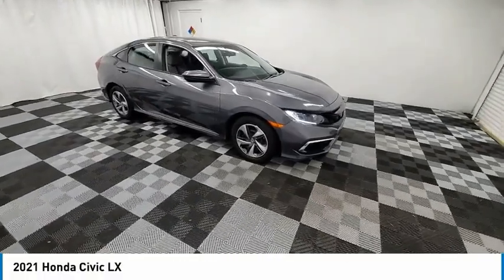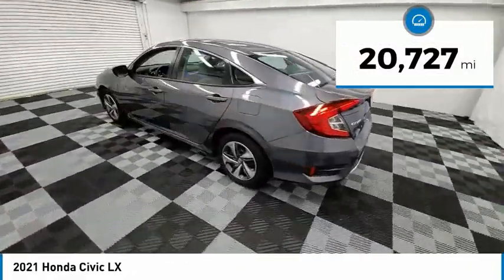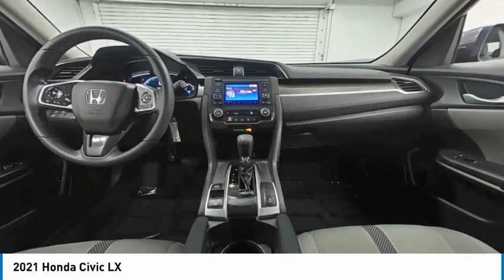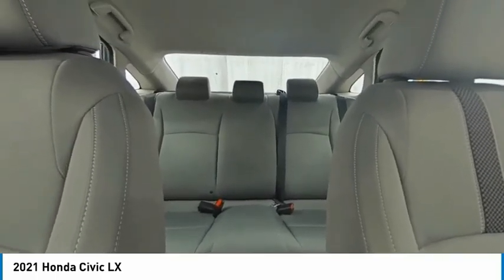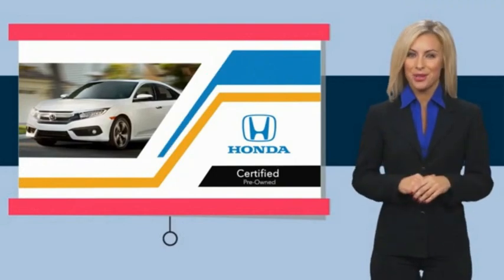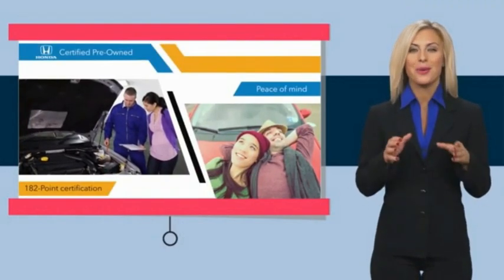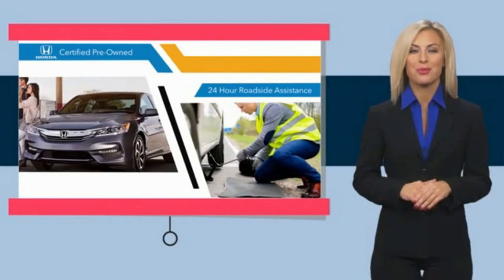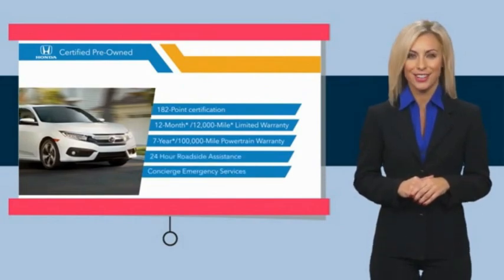2021 Honda Civic near me coral springs pompano miami fl HMH555746 HMH555746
Modern Steel Metallic Used 2021 Honda Civic near me in Davie, Pompano, Fort Lauderdale, Miami FL at Coral Springs Automall

9300 W Atlantic Blvd.

9400 W Atlantic Blvd.

Recent Arrival! Coral Springs Auto Mall is pleased to offer this Beautiful 2021 Honda Civic. This LX Civic is beautifully finished in Gray and complimented by Black Cloth and this exceptional vehicle comes well equipped with HondaTrue Certified Certified and Black Cloth and gives you an amazing driving experience along with impressive Fuel efficiency rating. 30/38 City/Highway MPGbrbrHondaTrue Certified Details:brbr  * Powertrain Limited Warranty: 84 Month/100,000 Mile (whichever comes first) from original in-service datebr  * Vehicles purchased within New Vehicle Limited Warranty period: extends New Vehicle Limited Warranty to 4 years*/48,000 miles*. Honda Care Motor Club Partner for 1 year/12,000 miles. Up to two complimentary oil changes within the first year of ownership. SiriusXM 90-Day Trialbr  * Warranty Deductible: $0br  * Roadside Assistancebr  * Vehicle Historybr  * Limited Warranty: 12 Month/12,000 Mile (whichever comes first) after new car warranty expires or from certified purchase datebr  * Transferable Warrantybr  * 182 Point InspectionbrbrbrCARFAX One-Owner.brClean CARFAX.brbrbrOdometer is 677 miles below market average!br30/38 City/Highway MPGbrbrbrCoral Springs Auto Mall is a family owned dealership that has served the South Florida community with quality new and used cars since 1985. During this time weve had the chance to grow and learn with our community and sharpen the skills of our staff to provide better customer service while saving you money. The sales, service, and finance specialists are more than knowledgeable and eager to provide you with top notch car buying experience. Coral Springs Auto Mall wants to set the bar a bit higher when it comes to taking care of our customers and their new, used, or certified pre-owned .